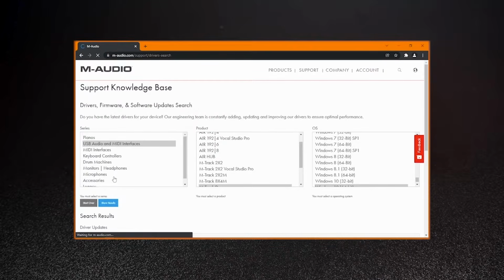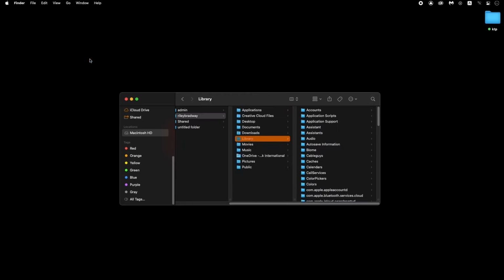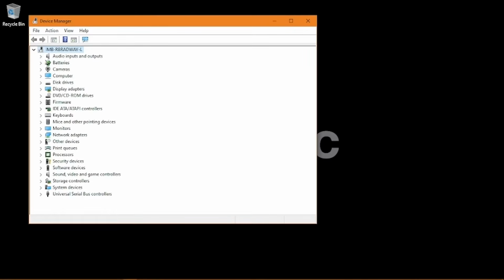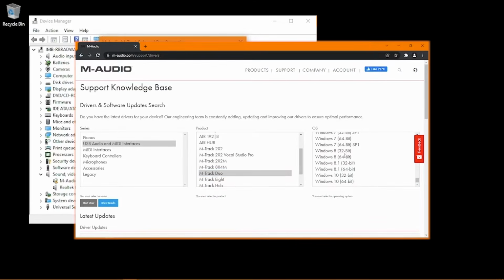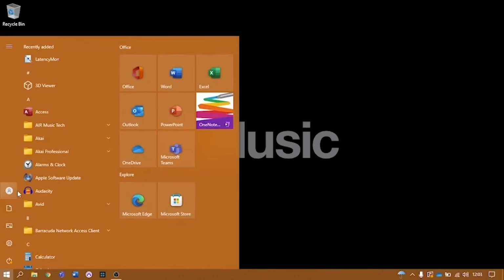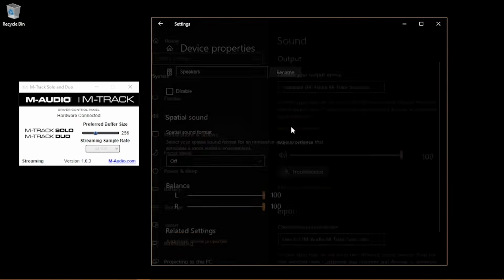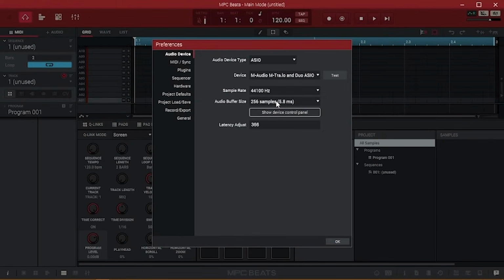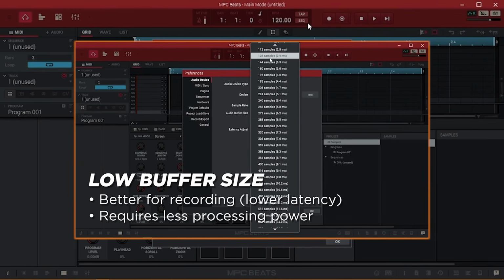M-Audio M-Track Duo & Solo | Troubleshooting Audio Signal & Playback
In this video, we dive into how to fix pesky audio signal and playback issues when recording & mixing with your M-Track Duo or M-Track Solo audio interface! Learn what to do if your computer isn’t recognizing your interface, if it’s behaving erratically, or if you’re not hearing any sound from your interface.

0:00 Intro
0:43 Delete Audio Preferences (Mac)
2:07 Check Drivers / System Updates (Windows)
5:02 Check Sample Rate (Windows)
6:51 Check Buffer Size / Latency
7:42 Final Thoughts